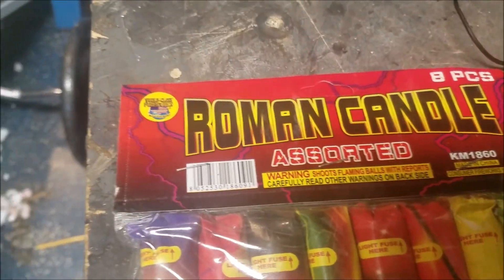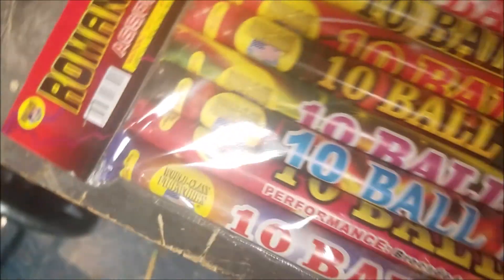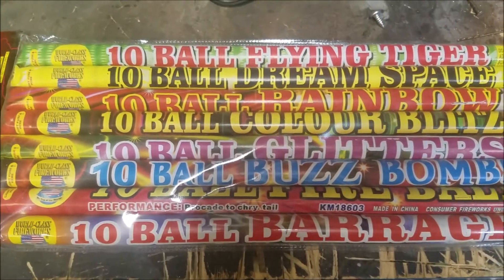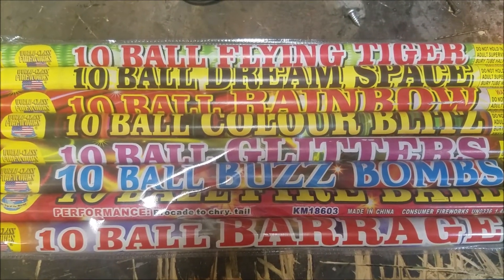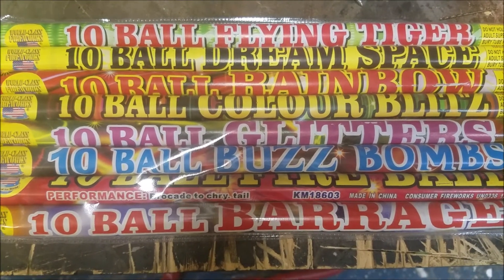Roman Candle Pack By World Class Fireworks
8 per pack with various effects. Each Roman Candle has 10 ball.